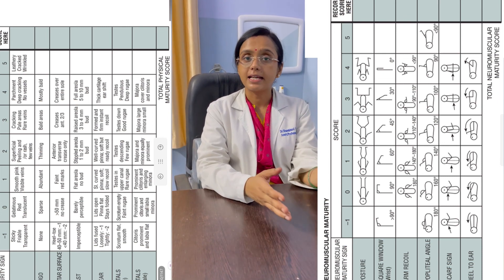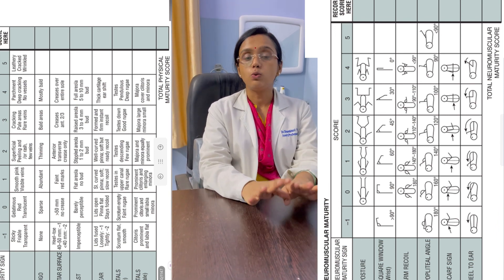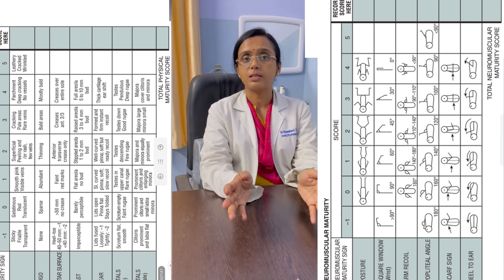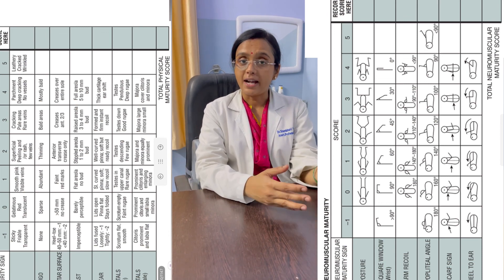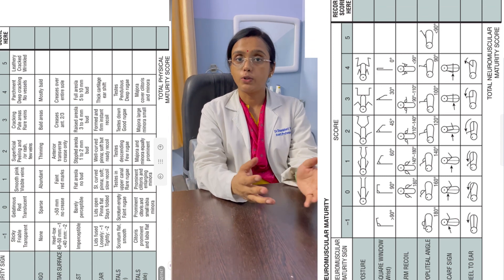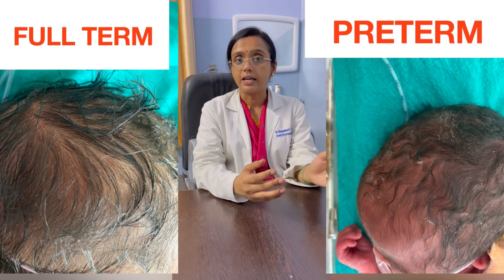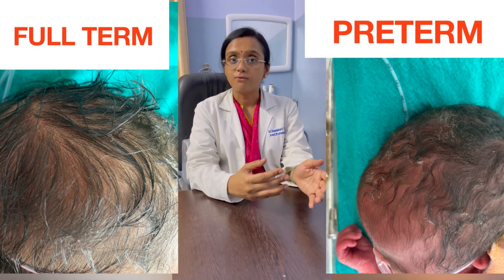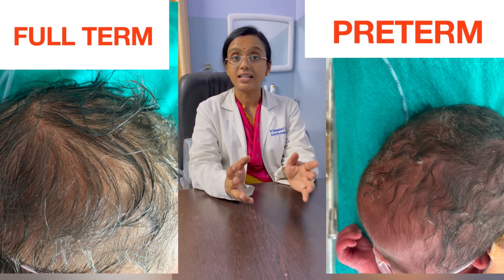Newborn Gestational Age Assessment | Term vs. Preterm Physical Characteristics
Learn how to differentiate a Full-Term vs. Preterm neonate using the New Ballard Score physical parameters. This clinical guide covers the 6 essential physical characteristics used for Gestational Age Assessment, including skin texture, lanugo, ear recoil, breast bud development, and genitalia maturation. Essential for MBBS Pediatrics Vivas, DNB, and Neonatal Clinicals.

Timestamps for Quick Revision:
00:00 Importance of Gestational Age Assessment
00:27 Overview of the New Ballard Score (12 Parameters)
00:56 Hair & Lanugo: Fuzzy vs. Silky / Abundant vs. Absent
01:41 Skin Characteristics: Translucent vs. Cracked/Opaque
01:56 Ear Pinna & Recoil: Cartilage Development
02:37 Breast Bud Assessment: Areola and Size (Measurement technique)
03:10 Male Genitalia: Testicular Descent, Rugae & Pigmentation
03:38 Female Genitalia: Labia Majora vs. Minora & Clitoris
03:52 Plantar Creases: Assessing the Soles of the Feet

Expanded / New ballard score, widely used has an accuracy of around 1 to 2 weeks.